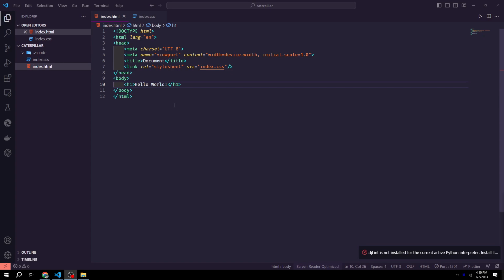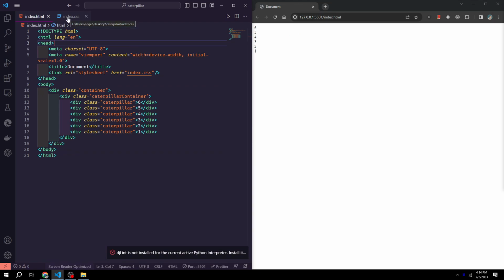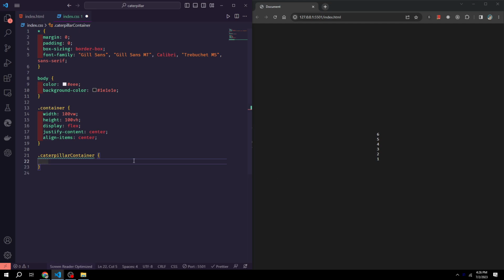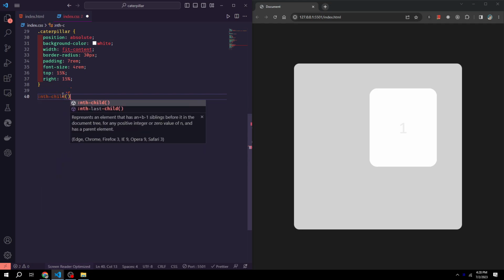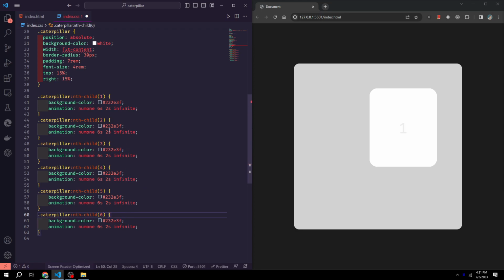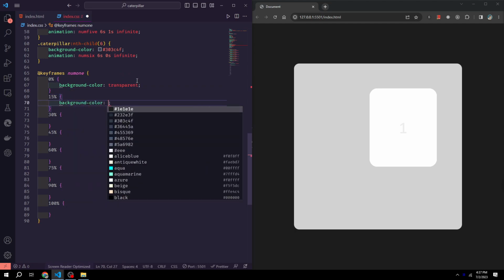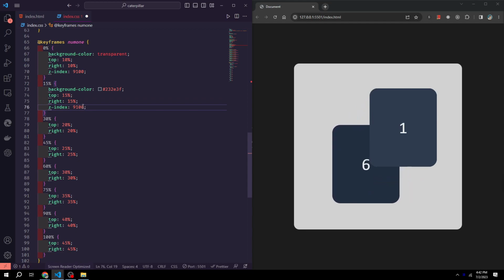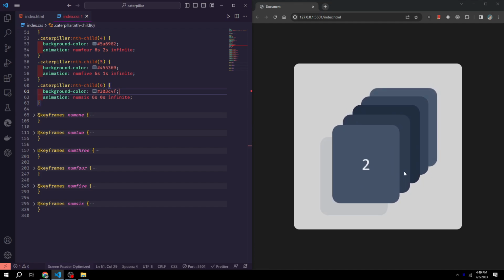Create a Stunning Caterpillar Effect using HTML and CSS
In this video tutorial, we'll learn how to create an eye-catching caterpillar effect using HTML and CSS. We'll explore the step-by-step process of building a dynamic caterpillar animation that will surely impress your website visitors. From styling the caterpillar segments to applying smooth transitions and animations, you'll gain a solid understanding of HTML and CSS techniques.